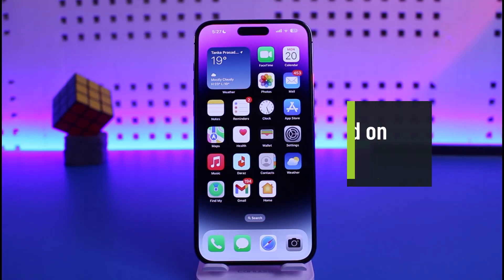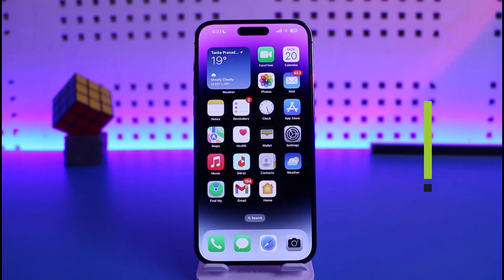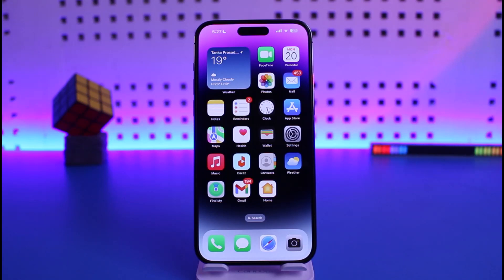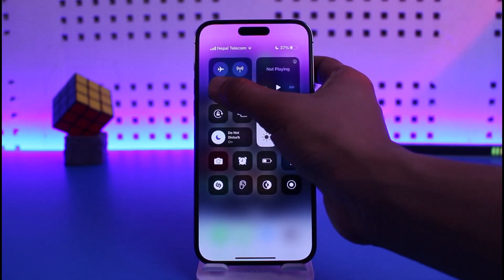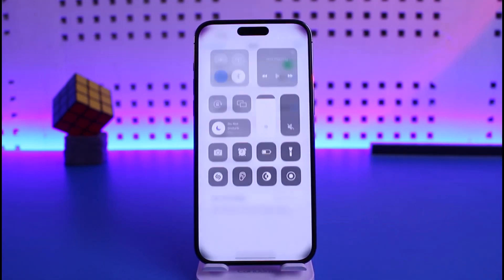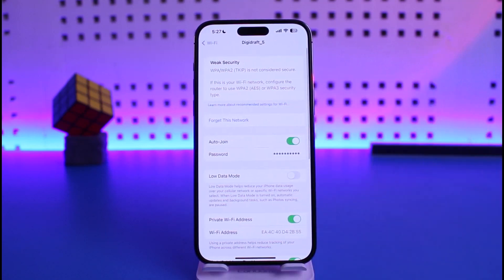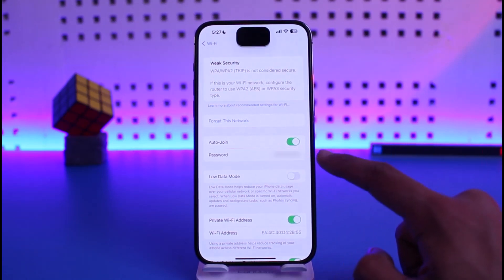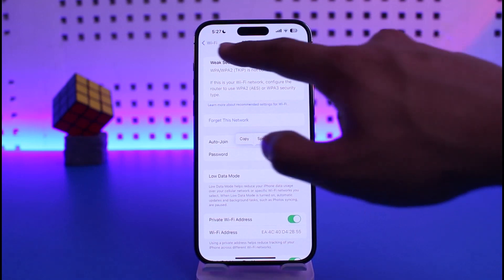How to Show WiFi Password on iPhone If You Are Connected ! (2023)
This video guides you in quick easy steps to view your own WiFi password from your iPhone. So make sure to watch this video till the end.

~ Chapters:
0:00 Introduction
0:14 General Info
0:26 View WiFi Password on iPhone
0:51 Conclusion